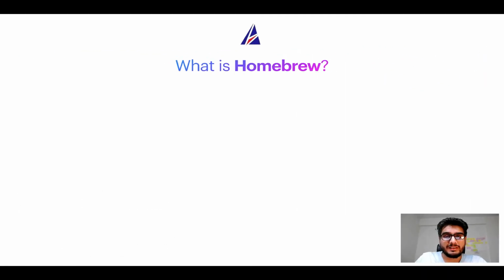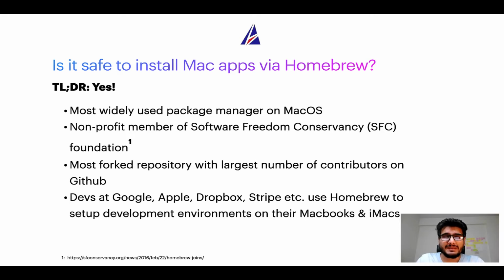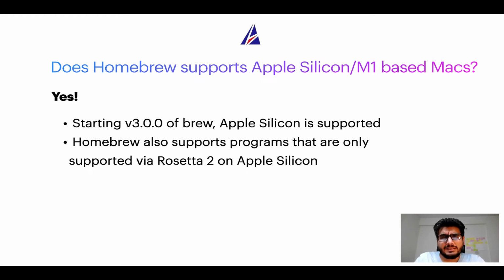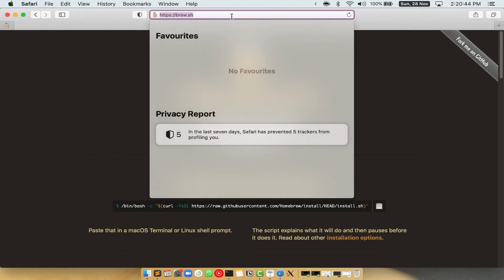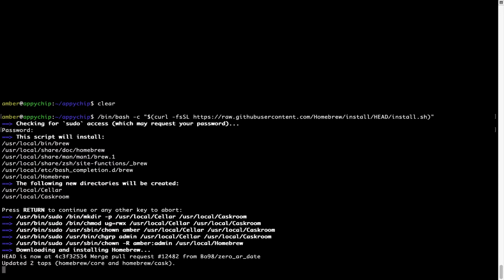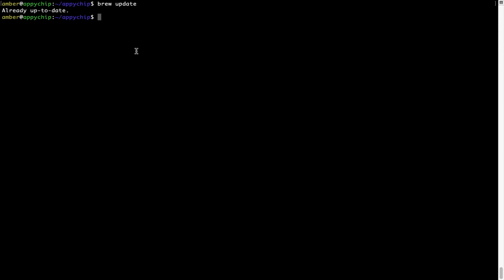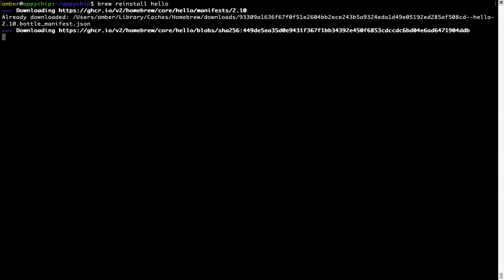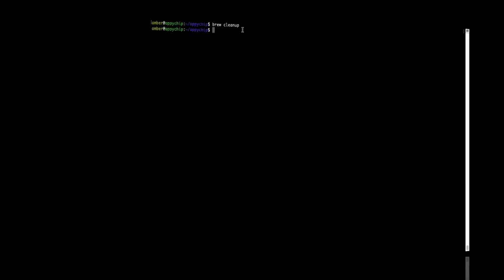Download & install extract_url on Mac OS (Big Sur, Monterey, Catalina, Mojave) via Homebrew / brew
In this tutorial video, we will show you how to download, install, reinstall and repair 'extract_url' using 'brew' package manager ( or simply Homebrew ). Brew works on all supported versions of Mac OS X.

Description of extract_url program/app: Perl script to extracts URLs from emails or plain text